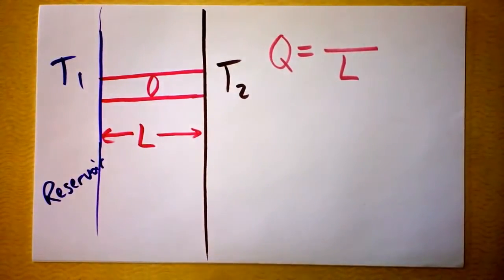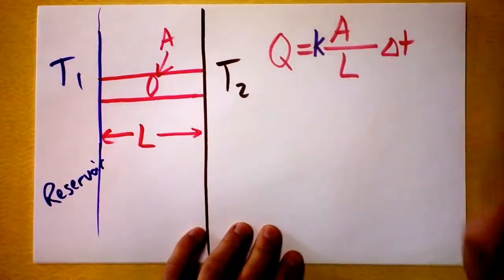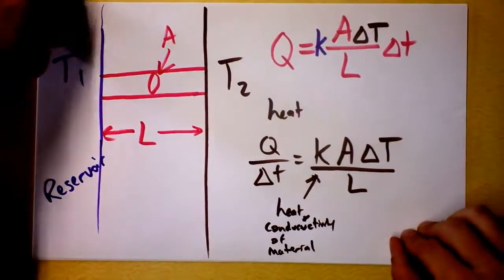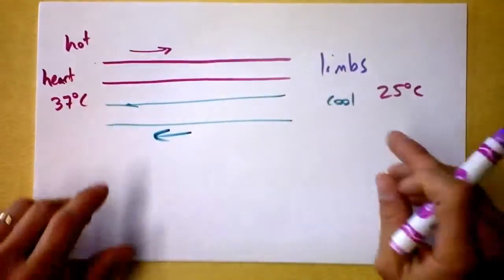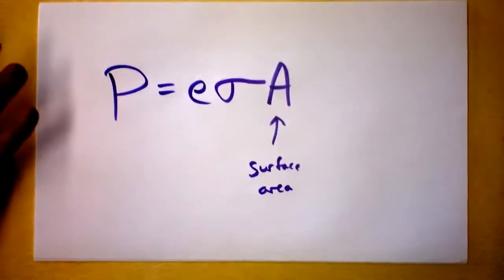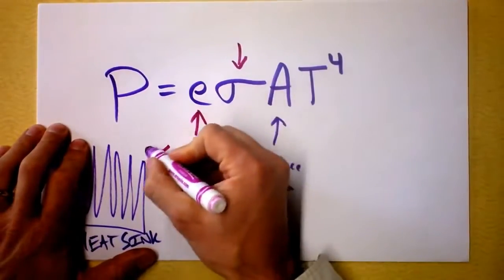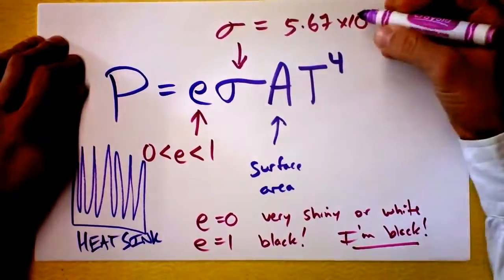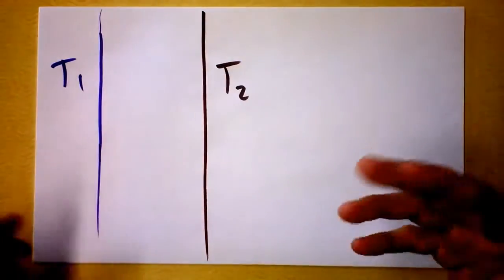Heat Conductivity and Stefan Boltzmann Law of Radiated Power | Doc Physics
You have NEVER seen such a crazy dependence on temperature. Now you see how small fluctuations on the surface of the sun can have dramatic effects here.

This physics video tutorial explains the concept of the different forms of heat transfer such as conduction, convection and radiation. It also shows how to calculate the rate of heat flow.